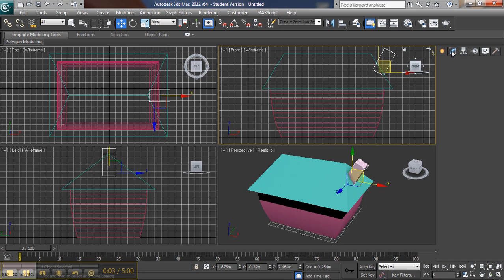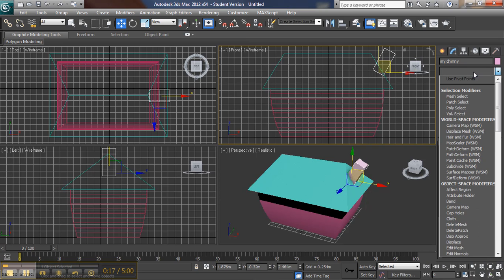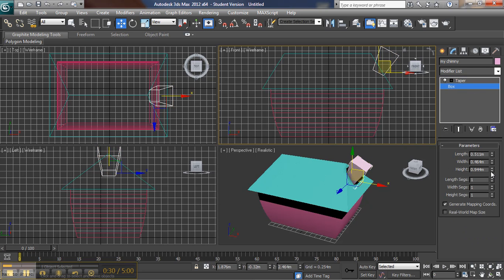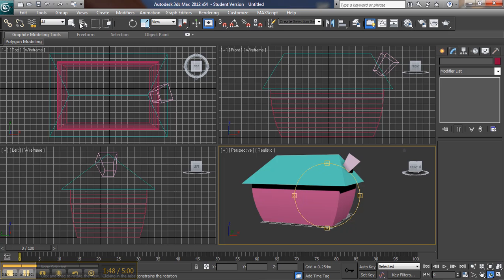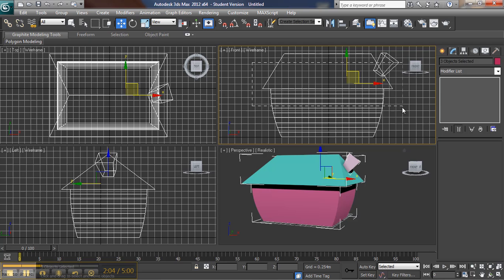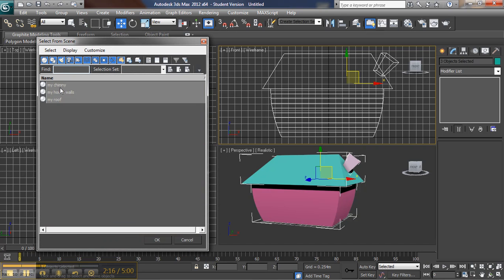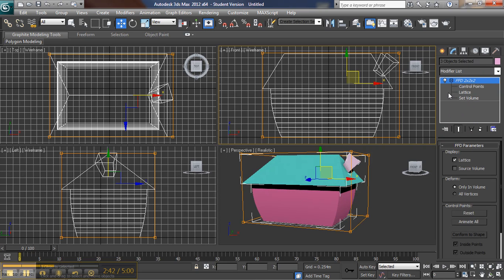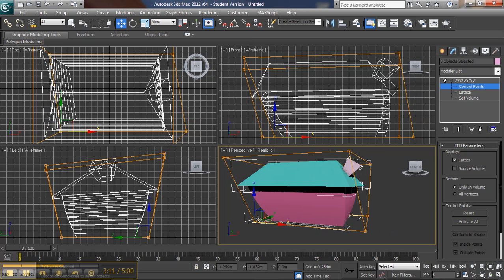kidshouse03.mp4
Tutourial video highlighting the process of 3D modelling and modification using Autodesk 3DS Max 2012. Tutorial features the use of primitive creation, taper modifier, edit poly modifier, FFD modifier and unwrap uvw modifier. Developed for units CUFANM303A Create 3D digital models and ICAGAM301A Apply simple modelling techniques for the Cert Iv in Digital & interactive Games and Cert IV in Digital Media